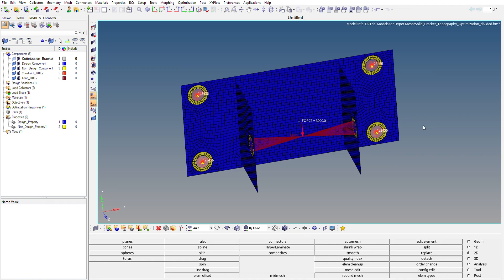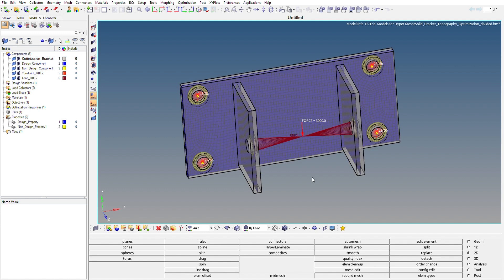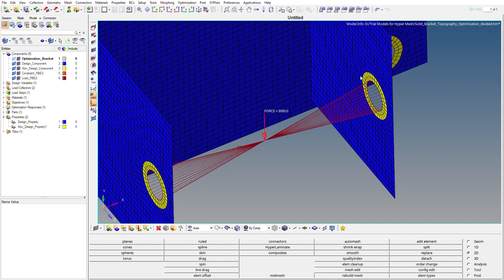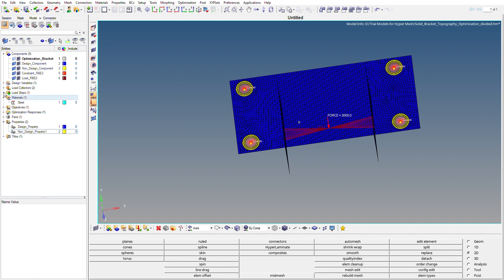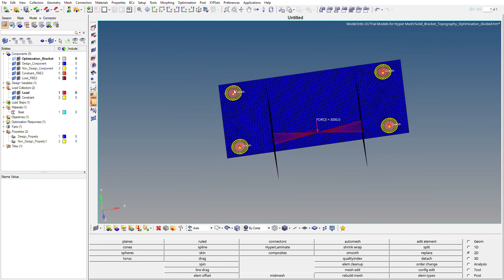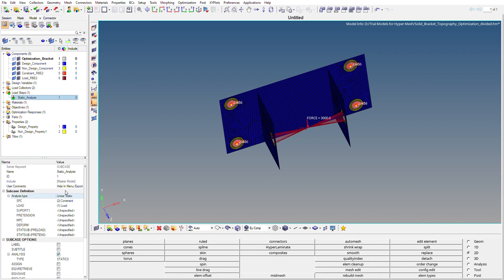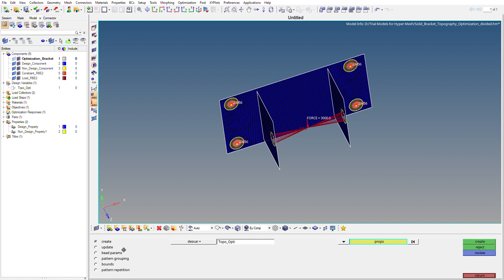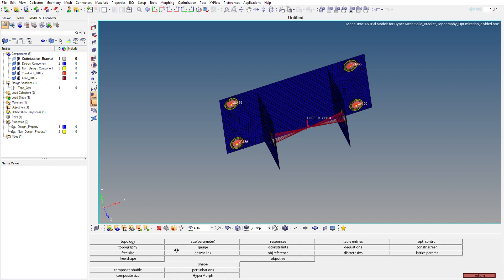Topography Optimization using Hypermesh | Optistruct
In this video, we are going to see how to perform Topography Optimization using Hypermesh and Optistruct.

If you want to host your own website you can try out the below platform👇: